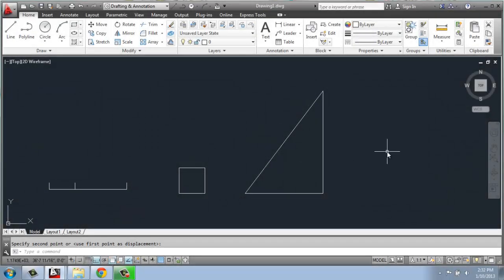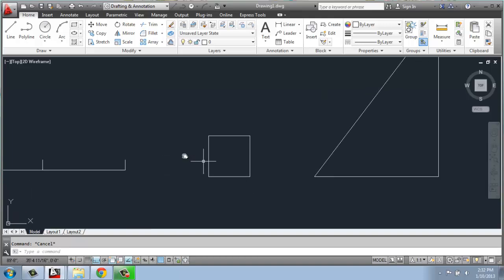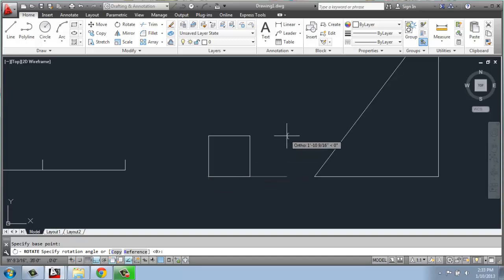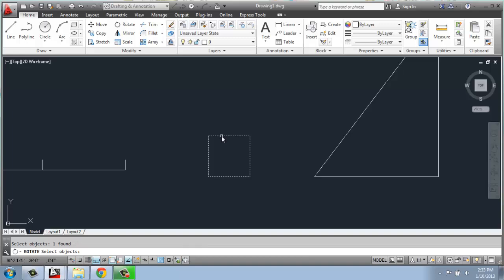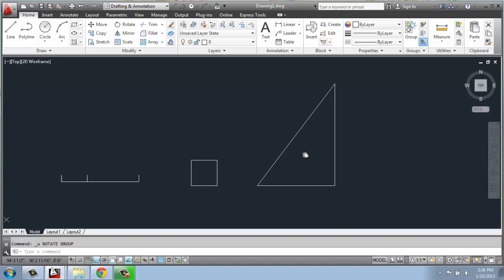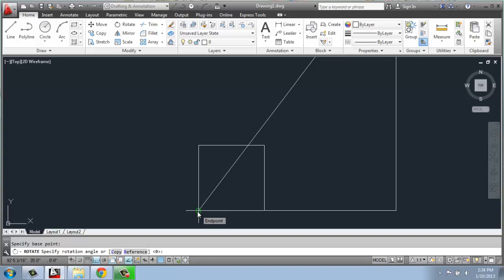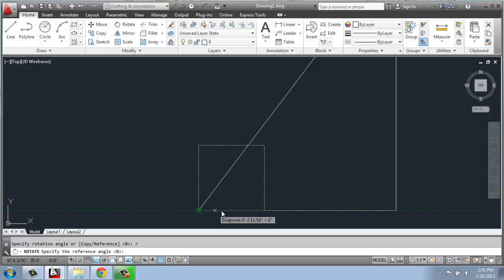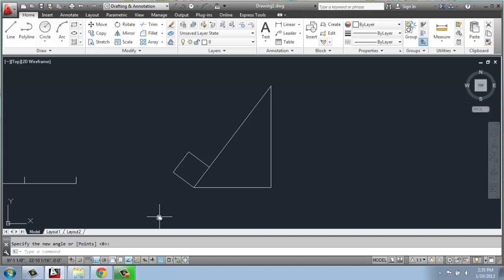#18 - AutoCAD - 2D Drafting Basics - Rotate - Brooke Godfrey